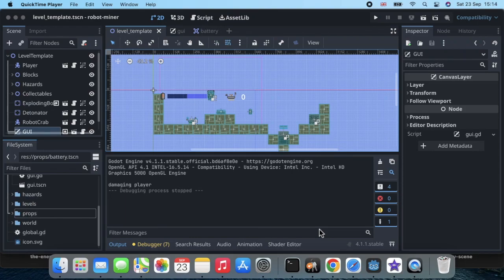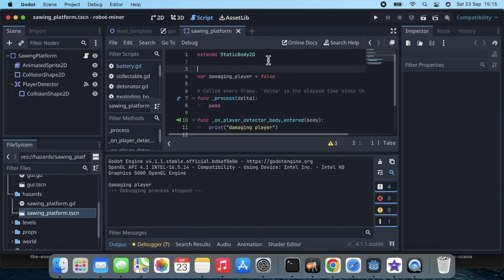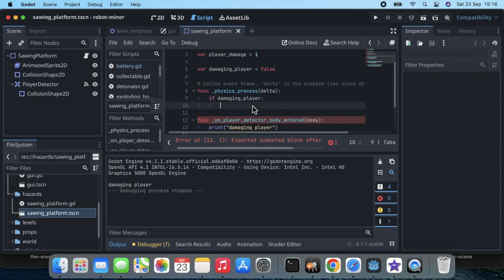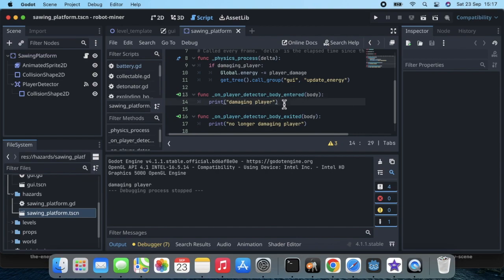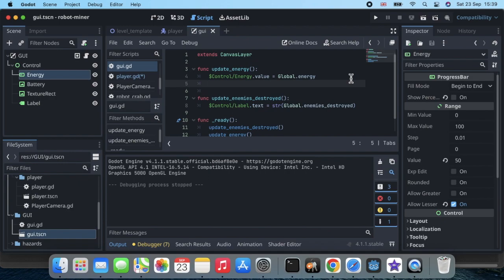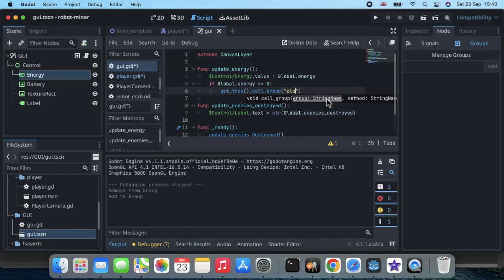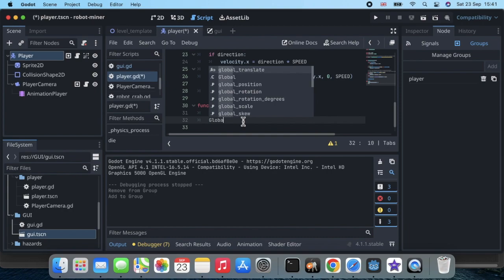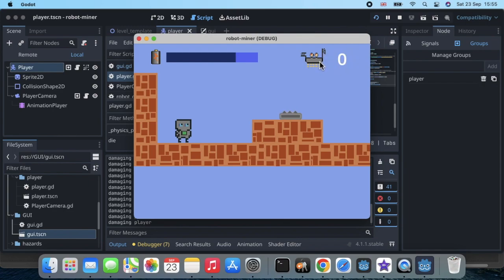Ep22 Enabling the hazard to damage the player